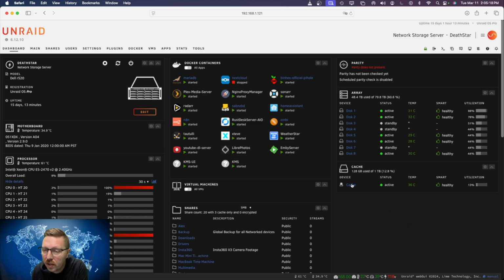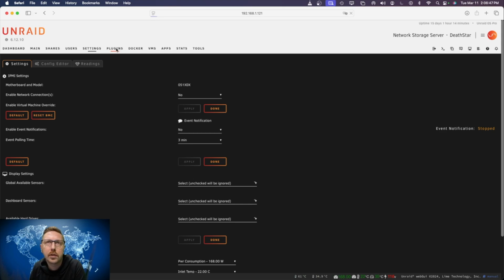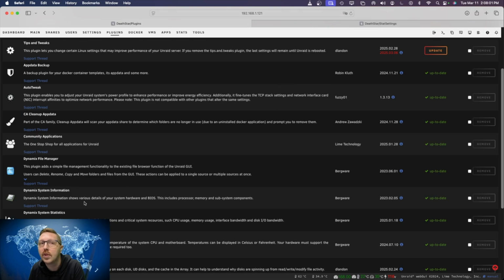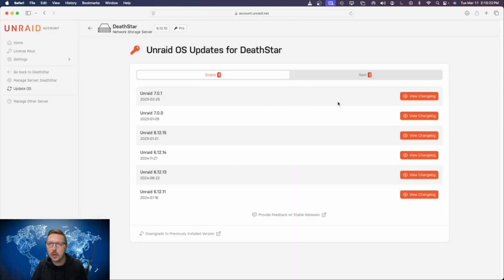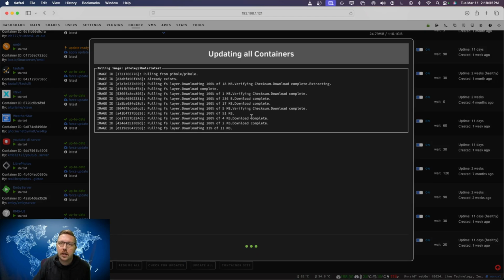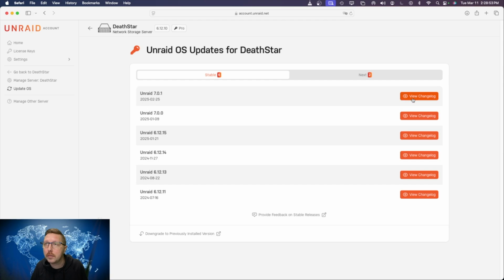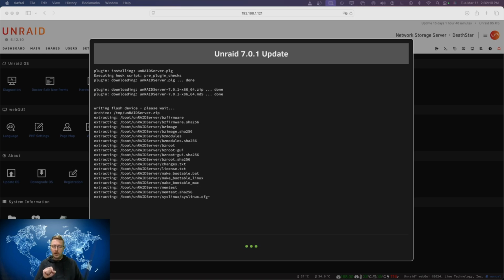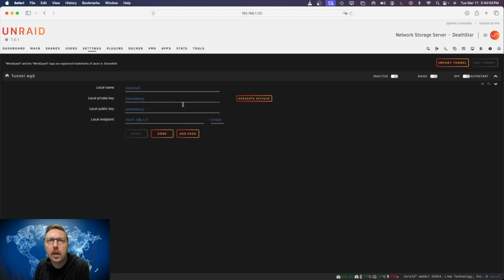The Unraid Tune-Up: Update, Optimize & Prevent Issues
In this video, I show you how to update your plugins, docker containers and your Unraid Operating System. I also cover which Statistics Plugins I use with my system, as it has been asked in the comments a couple of times.

My Equipment:
Insta360 Link 2C
Sony ZV-1F
DJI Mic 2
Insta360 X3
Anker 2K Webcam
Video Capture
1TB Portable SSD
UGREEN USB C Hub
UGREEN Power Bank
Samsung 32 4K Monitor
Mac Mini M1